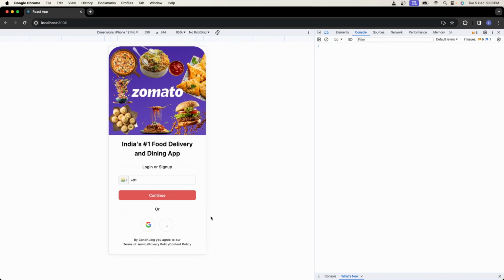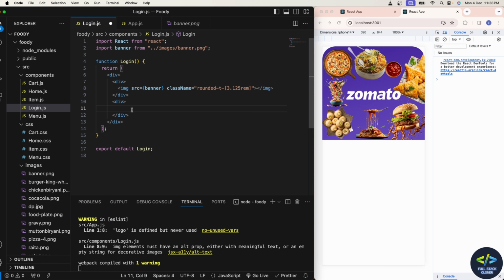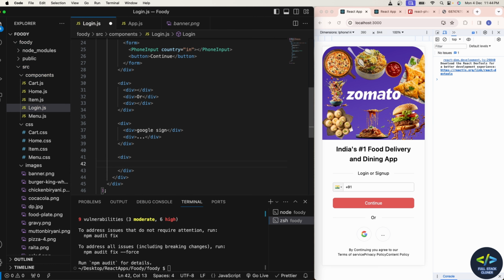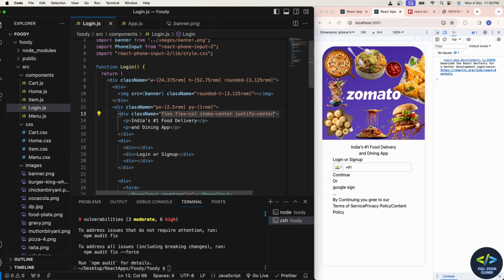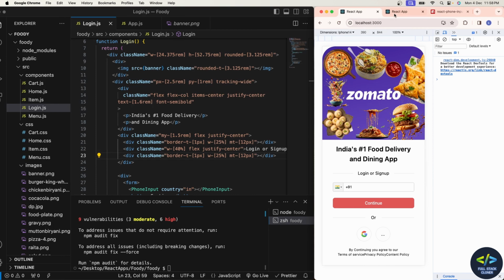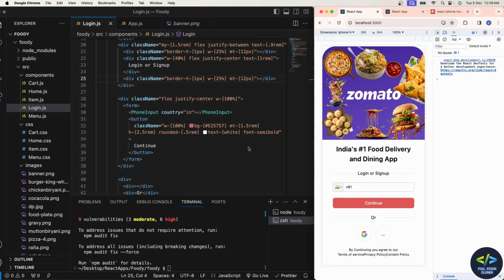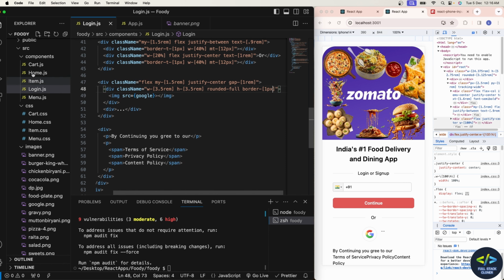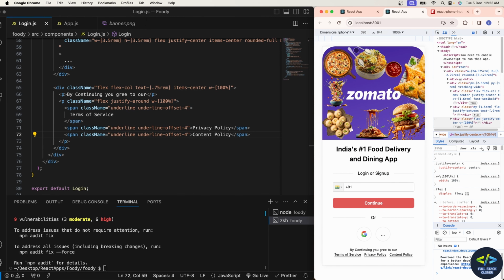Building a Zomato Clone | Part 7 |Designing Login Page | React JS,Tailwind css, HTML5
Creating an  online Food Delivery app like Zomato using React Js, HTML5, and Tailwind CSS frameworks.

A basic understanding of frameworks like React js, Tailwind CSS, and HTML5 and using them to develop a mobile app  is explained here.